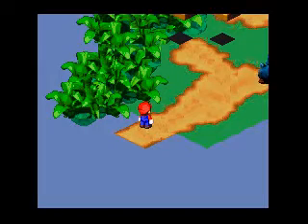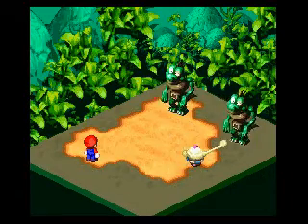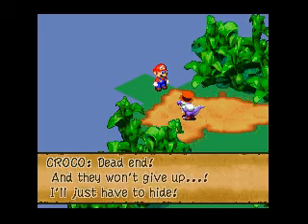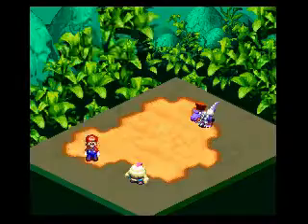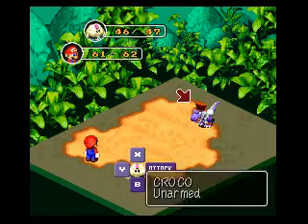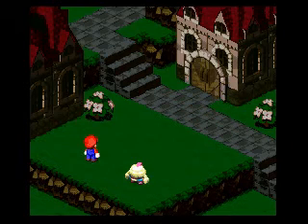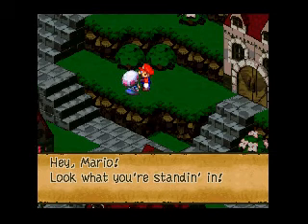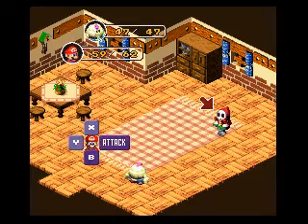The Game Replay: Super Mario RPG Part 5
Super Mario RPG Game Replay